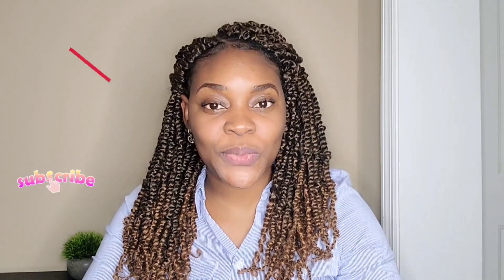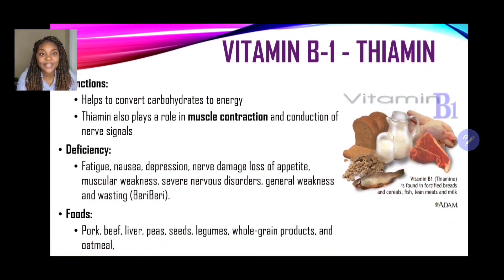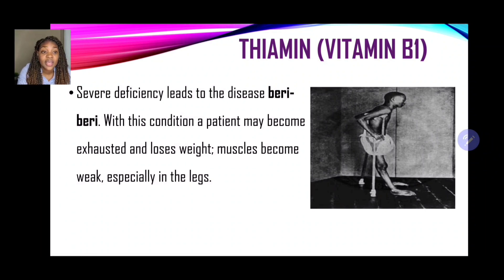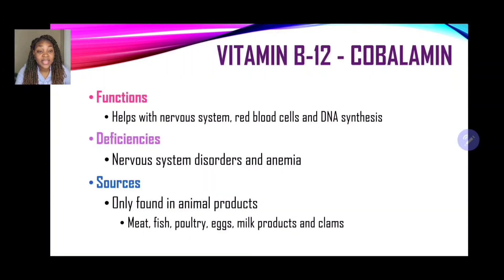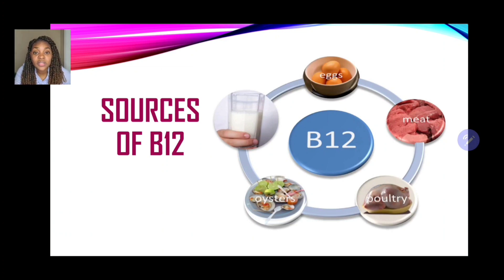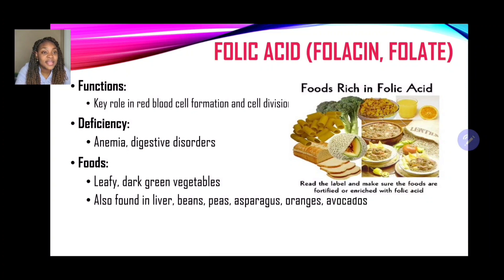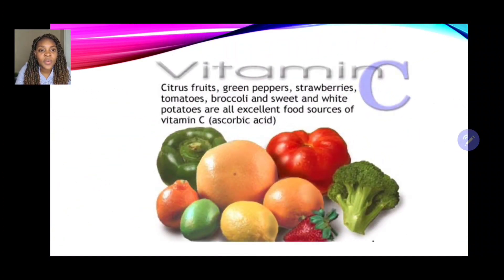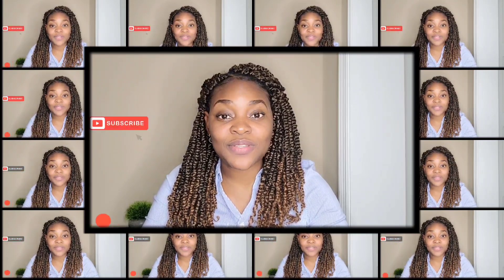Water-soluble Vitamins| Scientific Names| Sources| Deficiencies| Functions | Food Nutrition&Health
A tutorial on Water-soluble Vitamins that highlights their scientific names, sources, deficiencies and  functions.